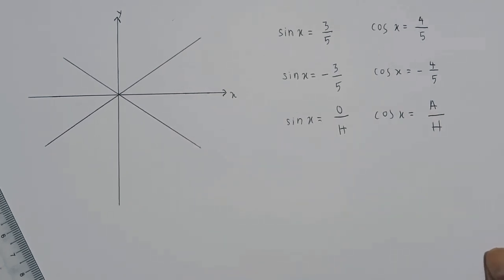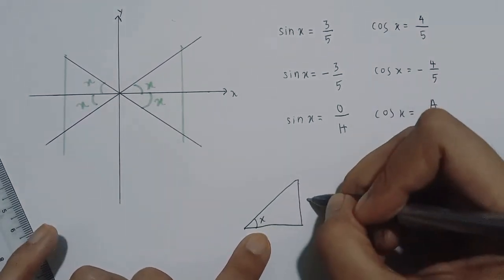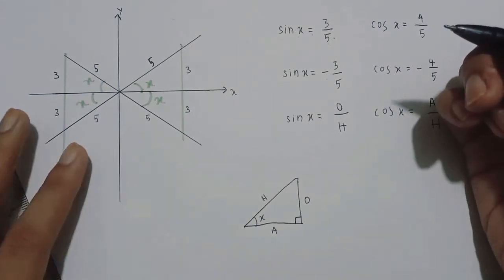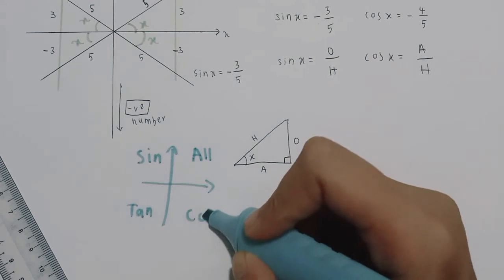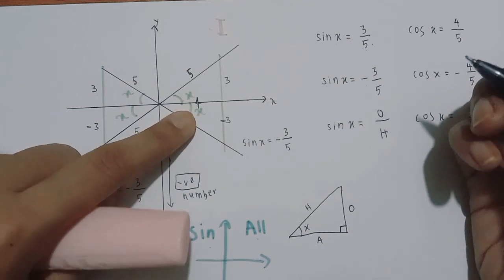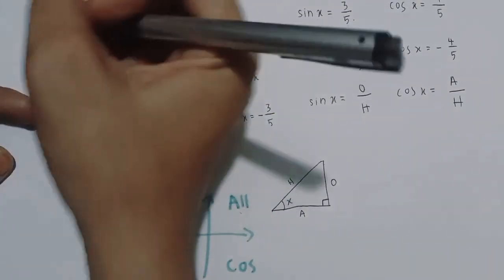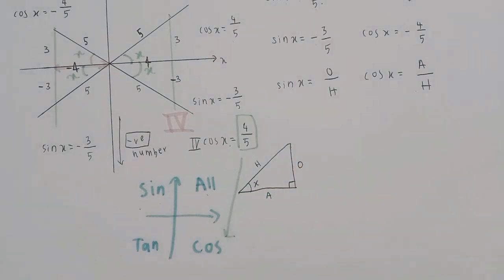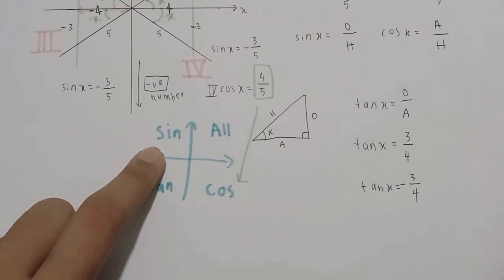math/addmath - is it positive or negative trigo? 😫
just a simple sharing on a tips to know either it's positive or negative trigo as I realise some lecturers would rather use Add Sugar To Coffee method to determine the positive of negative sign for trigonometric functions